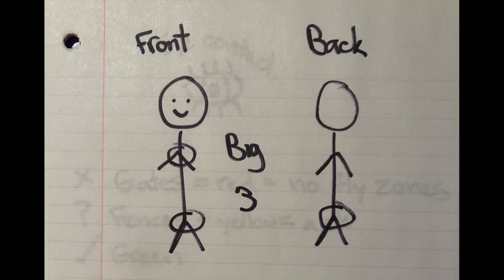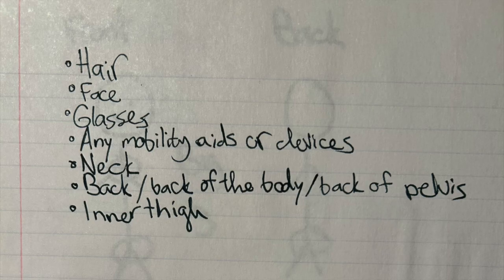Boundary Checks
How to do boundary checks in a group or one-on-one for theatrical productions, plus some general tips. Enjoy the sharpie drawings!